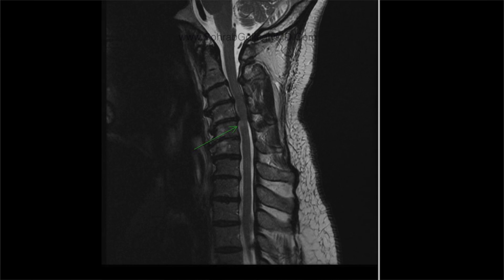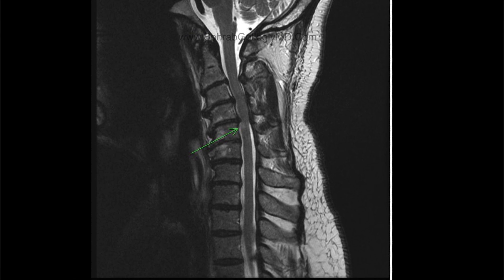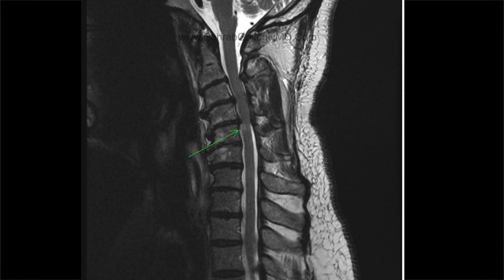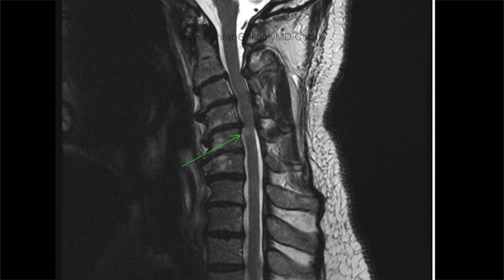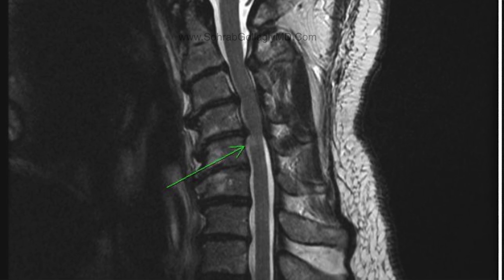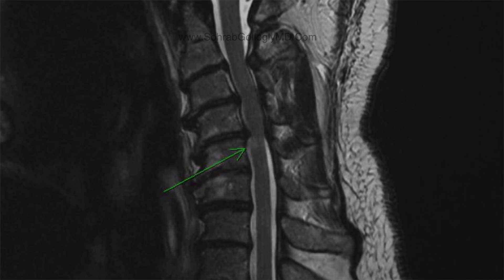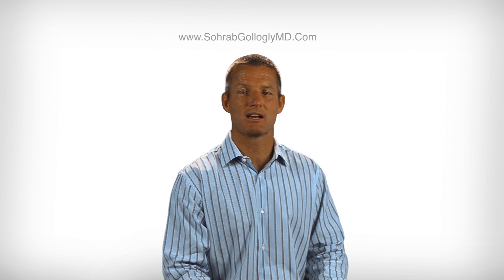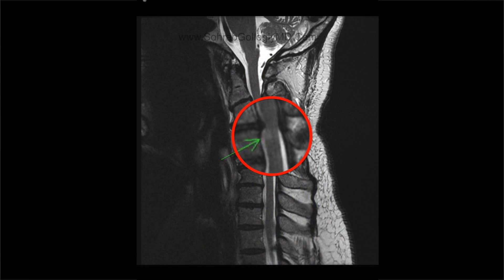Watch What is Cervical Myelopathy and Spinal Stenosis? Cervical Myelopathy Spinal Stenosis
if you have any questions about
Spinal Stenosis or Cervical Myelopathy.

Spinal stenosis is a medical term that describes narrowing of the
space available for the spinal cord and nerve roots in the spinal
canal.

Cervical myelopathy is degenerative spinal disease that is a common
cause of neck pain, clumsiness, difficulty walking, and problems with
coordination and balance.

Spinal stenosis causes a narrowing of the the canal, and if the
pressure is severe enough, cervical myelopathy with occur.

These two conditions most commonly affect people after the age of 60,
but sometimes we see these conditions in younger patients who have
large cervical disk herniations or very small spinal canals.

The most common reason that someone develops cervical myelopathy is
because the natural aging process that causes arthritis of the spine
narrows the spinal canal and squeezes the spinal cord.

If this pressure is present for several months or so, the spinal cord
will show signs of deterioration and bruising on the MRI scan of the
neck.

The radiologists describe this finding as T2 signal change, because
the damage to the spinal cord shows up as a bright white signal in the
center of the spinal cord on a particular part of the MRI called the
T2 weighted image.

Lets look at a couple of MRI images of the cervical spine

This first image is a normal MRI scan of the neck.

In this image there is a normal alignment of the bones and the disks
of the spine and there is plenty of space around the spinal cord
inside the spinal canal.  This space contains a fluid called
cerebrospinal fluid that bathes and protects the spinal cord.

The cord floats in this fluid and in the MRI scan, the cord has a
normal, consistent dark appearance and is functioning normally.

This is an MRI scan of a patient with cervical stenosis due to arthritis.

In this image, the disks are degenerating and bulging in towards the
spinal canal and the canal is narrowed.

This patient has cervical spinal stenosis, but they don't have
cervical myelopathy because the spinal cord still has a normal
consistent dark appearance.

While there is narrowing of the spinal canal, the pressure is not so
severe that the patient needs an operation

In many cases, these patients can be safely watched over several years
to make sure that their condition doesn't get worse.

In this image, the patient has both cervical spinal stenosis and
cervical myelopathy.

Like the previous image, the disks of the neck have degenerated and
they are bulging in towards the spinal canal.

However, in this image, the pressure is so severe that the spinal cord
has been bruised by the constant pressure.

This shows up as a bright white signal in the center of the spinal
cord and this is a condition that needs to be evaluated by a spinal
expert right away.

Cervical myelopathy is a condition that usually needs to be treated
with an operation.  The pressure on the spinal cord needs to be
alleviated or the patient's ability to control their arms and legs
will get worse, and the changes will become permanent.

If the condition is treated early enough. the numbness and lack of
coordination in the hands should improve.

However, if the pressure has been present for many years, in some
instances the best that we can hope for is that the condition won't
get any worse.

In any case, if you have cervical spinal stenosis or cervical
myelopathy, you should be seen by someone who is an expert in the
diagnosis and treatment of degenerative spinal conditions right away

We like taking care of patients with cervical myelopathy because in
general they are very pleased with the results of surgery and we like
making people better.

We look forward to having the opportunity to take care of you at
Monterey Spine and Joint

where we believe that a team approach to spinal disorders achieves
great results.

Cervical anatomy of the cervical spine degenerative spine conditions anterior cervical laminectomy cervical nerve compression MRI of the cervical spine MRI of cervical stenosis cervical central stenosis treatment for neck pain conditions of the neck X-ray of Cervical spine central nervous system spine surgeon denver bulging disc in spine MRI of cervical spine Monterey Spine how to read an X-ray Monterey bulging disc in neck best spine surgeon spine surgeon vail neurological surgeon neurological surgery understanding x-rays cervical stenosis Monterey Michael G. Fehlings spinal cord injury nerve root foramen upper motor neuron Neck fusion surgery Spine degenerative discs migraine treatment Myelopathy Chronic neck pain Neck pain surgery Back pain surgery Cervical stenosis donald corenman Spondylolisthesis spine bone spurs weakness in hand cord compression